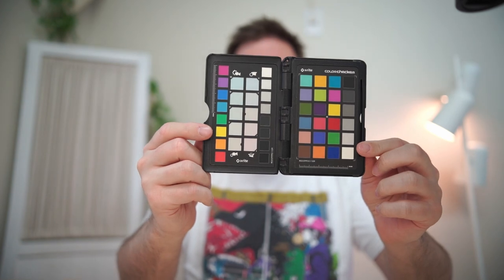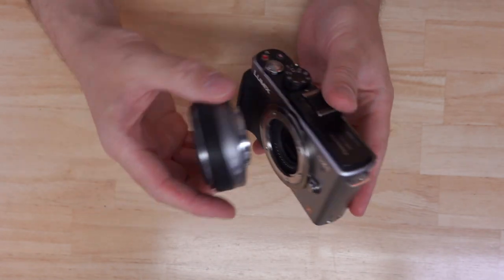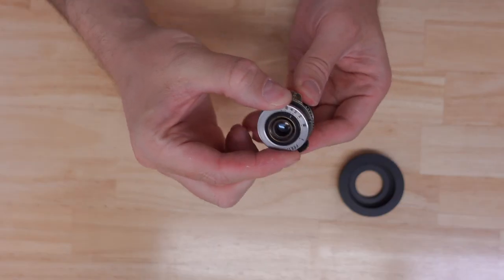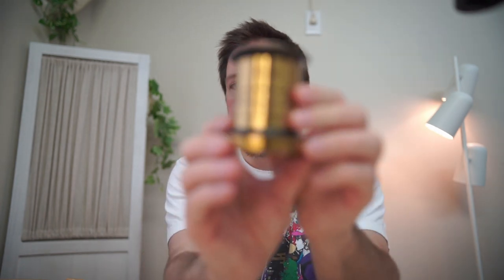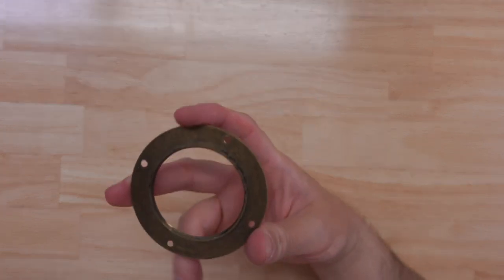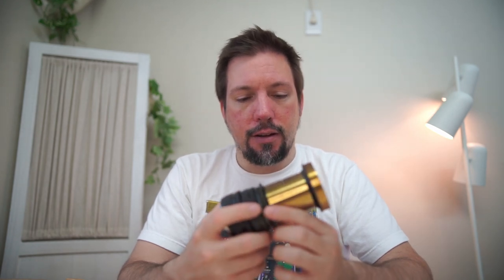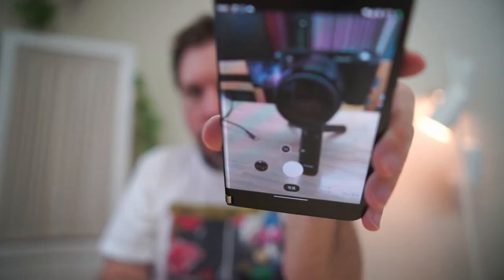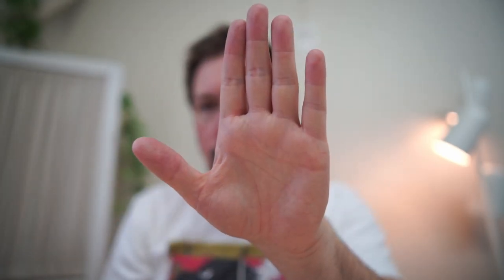April photo pickups... and the state of film.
Reupload to fix the audio.

special thanks to  @JamesPopsysPhoto

(let me know in case you have an image you want to have added!

Color Checker Passport
Viltrox 24mm 1.8
Lumix GX1
Sony a7c
Smallrig grip for ZV-1
Hollyland Lark M microphones
My talking head lens
My walk about lens
Hakuba Stripe Strap
My favorite film cameras:
Fuji GW690 on Ebay
Fuji GS645 on Ebay
Leitz Minolta CL on Ebay